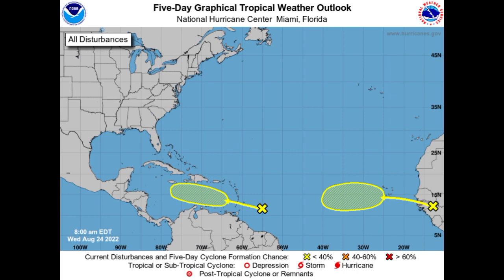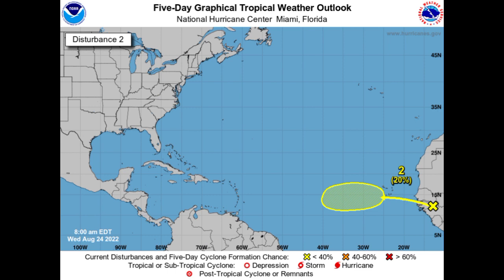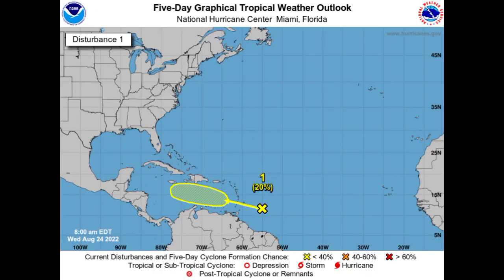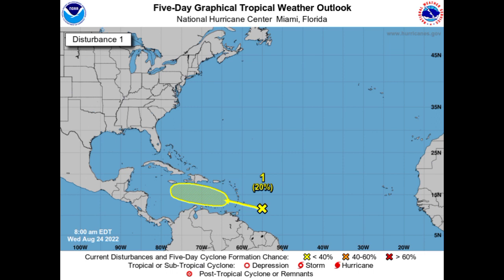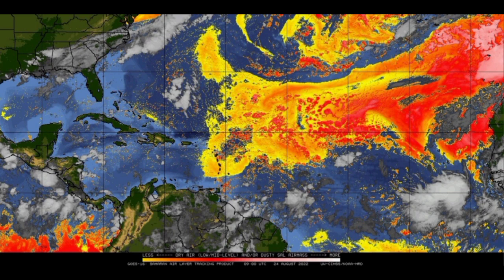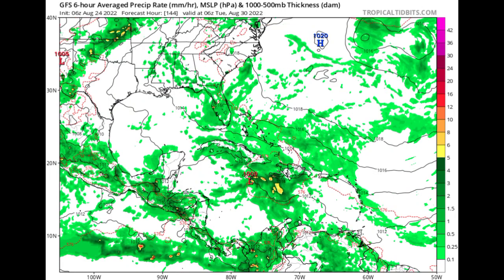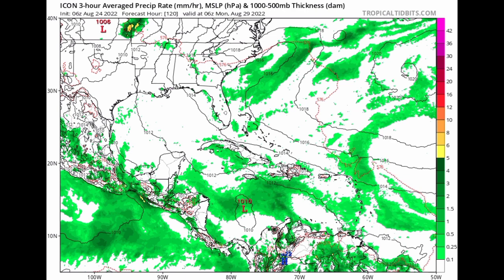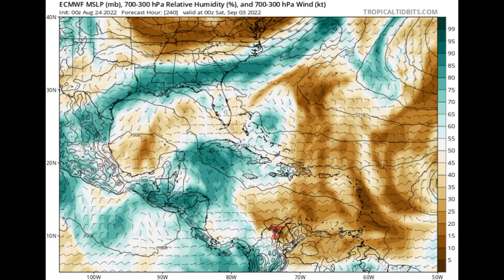Caribbean watch: Tropical wave to enter basin and potentially develop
Hey everyone, this video covers the latest on the tropics.

~weather.gurl.danii